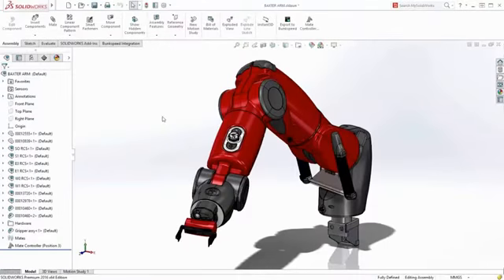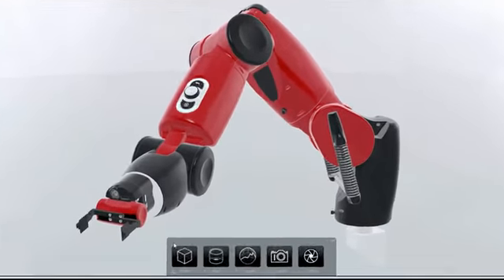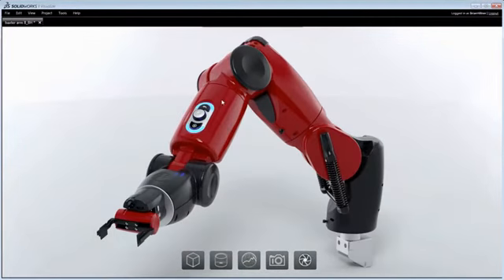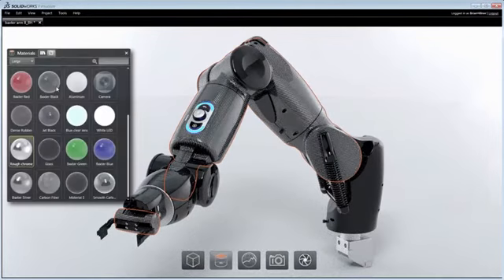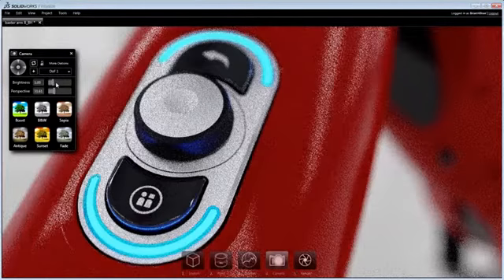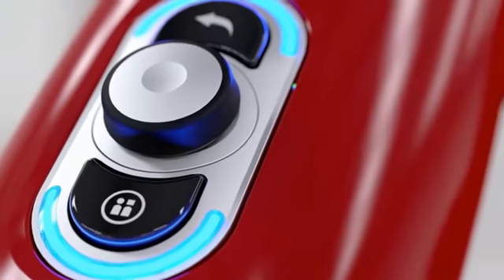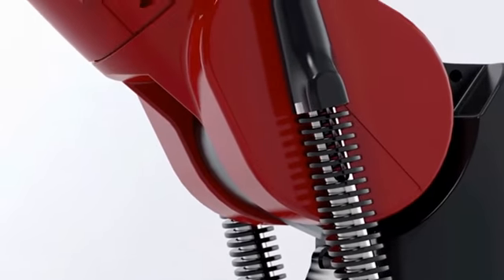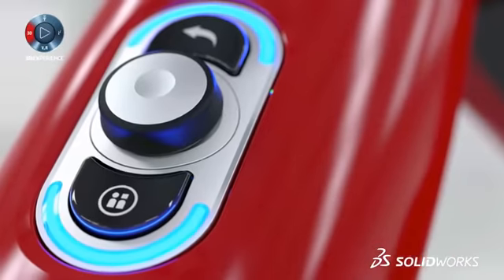Overview- SOLIDWORKS Visualization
SOLIDWORKS Visualization products help organizations, including nontechnical users, leverage 3D CAD data to create photorealistic marketing content that is print and web ready in minutes. From static images to animations and immersive web content, SOLIDWORKS Visualization products deliver photographical content that clearly and emotionally depicts products in the real world. The simple, intuitive interface gives users the tools to easily develop rich, photo quality content enabling all users of any skill level to have an enhanced 3D decision making experience in a fast, easy and fun way.

SOLIDWORKS Visualize Standard
The fastest and easiest way to photo-quality images for anyone that needs to take "photos" of their 3D data.
No longer compromise the quality of design presentations and marketing collateral by relying on screen grabs or costly photographs of physical prototypes to show an upcoming product. Quickly and easily create emotional content to improve the development process and provide marketing with photo-quality assets earlier than ever imagined.

 • Photo-quality imagery at unlimited resolution
 • Advanced multi-layer materials
 • Accurate simulation of real-world lighting with HDR support for photorealism without cumbersome manual lighting techniques
 • Integrated connection to our FREE online Community of over 1000 free assets
 • Decals (interactive stickers) placement just like real life stickers
 • Support for professional Texture Maps (Bump, Normal, Specular, Alpha, Colour)
 • Interactive Part Splitter for separating surfaces without going back to CAD modelling package
 • Pre-set Camera Filters to enhance your images and make them pop off the screen

SOLIDWORKS Visualize Professional
An extensive tool set to easily create images, animations, and interactive content.
Tell a deeper story with CAD data by generating photo-quality imagery, interactive animations, and 360 degree spins to effectively communicate the most complex design details. SOLIDWORKS Visualize Professional includes all the great features of SOLIDWORKS Visualize Standard, plus advanced features like animations, real time Presentation Mode, camera filters, and much more.

 • Demonstrate products more effectively with full animation of parts, models, appearances, cameras, and environments
 • Quickly show off the final design with one-click 360 degree spins
 • Intuitively create dynamic camera fly-bys in a snap with the unique Camera Animation Ribbon
 • Rapidly generate colourways and product variants using Con¬ figurations
 • Create interactive web content (VR and Panoramas)
 • Present and compare varying design solutions side by side with multiple viewports
 • Unleash your creative side with customizable Camera Filters
 • Enhance the lighting of your scene with integrated advanced lighting and environment features, like Sun Studies
 • Instantly boost productivity and performance with integrated Render QUEUE and render farms that easily scale for even the most demanding schedules
 • Present designs in real time with new Presentation Mode and Adjustable Baked lighting for interactive presentations
 • Simulate real time vehicle physics with the included physics-based driving simulator and object interaction